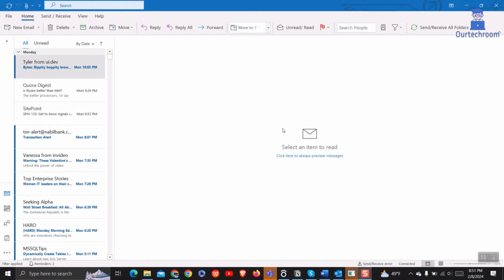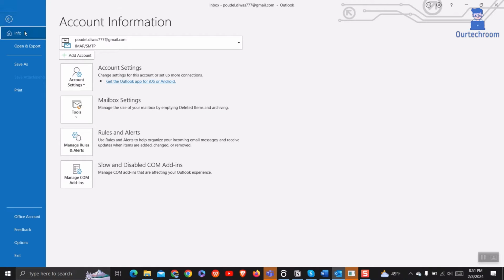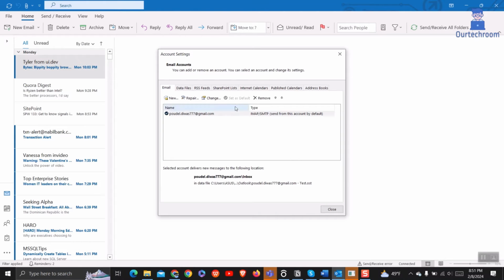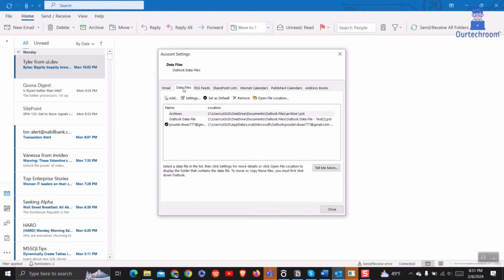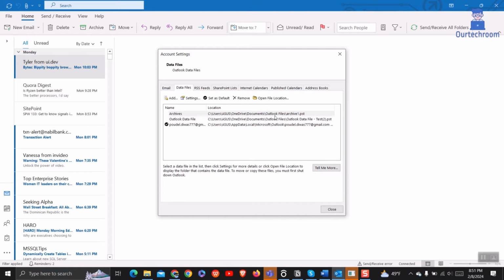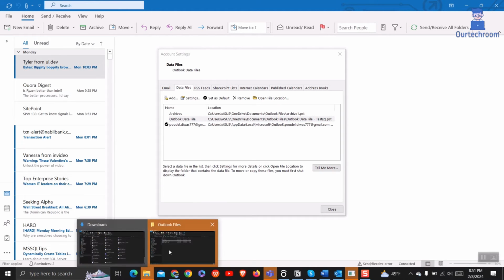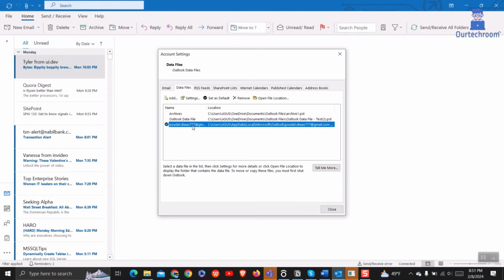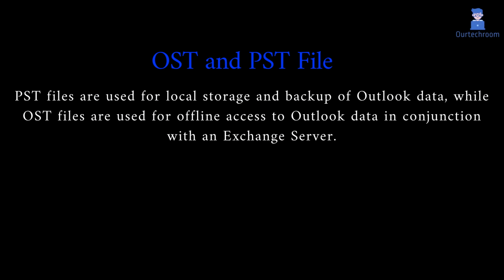Find Your Outlook Data! PST & OST Locations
Welcome to our comprehensive guide on locating your Outlook data files! Whether you're migrating to a new system, troubleshooting issues, or simply curious about where your PST and OST files are stored, this video has got you covered.